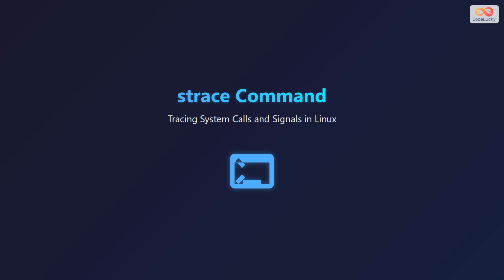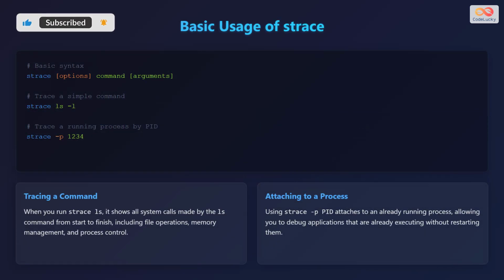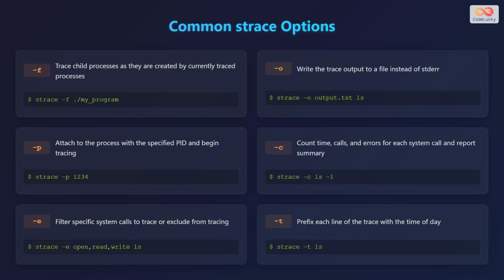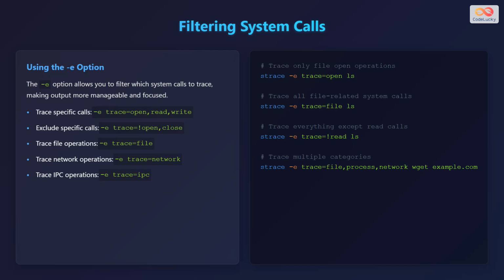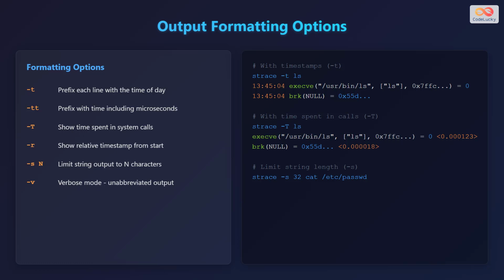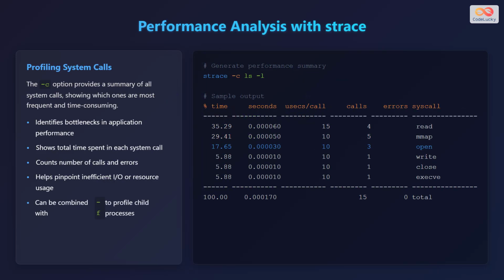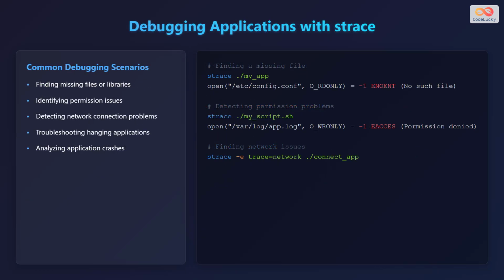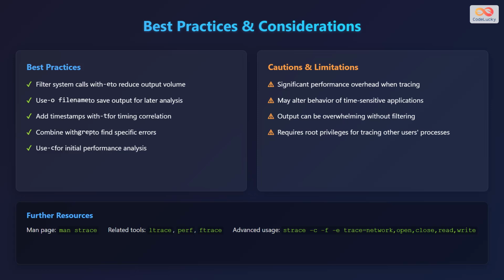strace Command Tutorial: Linux System Call Tracing for Beginners 🚀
Dive into the world of Linux system call tracing with this beginner-friendly tutorial on the `strace` command! 💻 Learn how to use `strace` to debug applications, analyze performance, and understand the inner workings of your Linux system. We'll cover the basics of `strace`, common options, filtering techniques, output formatting, and best practices. 🛠️

This video provides a step-by-step guide to mastering `strace`, even if you're new to Linux. Discover how to trace system calls, follow child processes, and identify performance bottlenecks. We'll walk through practical examples and debugging scenarios to help you become proficient in using `strace` for application troubleshooting. 🔍

Whether you're a developer, system administrator, or Linux enthusiast, this tutorial will equip you with the knowledge and skills to effectively use `strace` for deeper system analysis. Improve your debugging workflow and gain valuable insights into how your applications interact with the Linux kernel. 🤓

Chapters:
00:00 - strace Command
00:13 - What is strace?
01:11 - Basic Usage of strace
02:17 - Common strace Options
03:52 - Filtering System Calls
05:05 - Output Formatting Options
06:13 - Tracing Child Processes
07:27 - Performance Analysis
08:31 - Debugging Applications
09:44 - Best Practices
10:56 - Outro